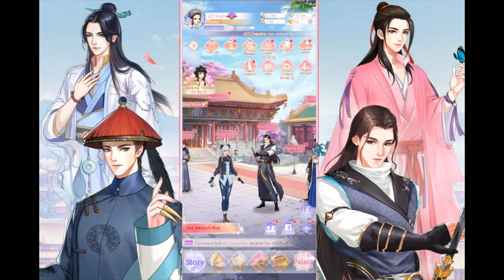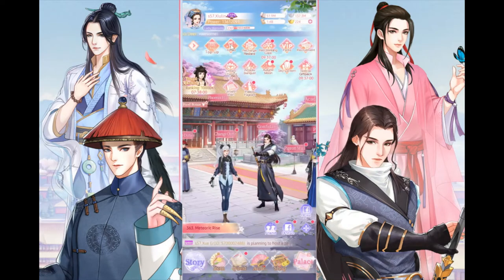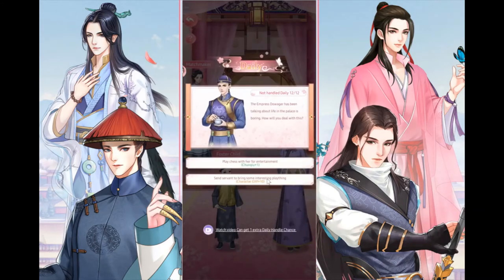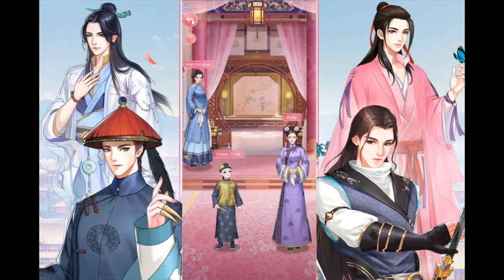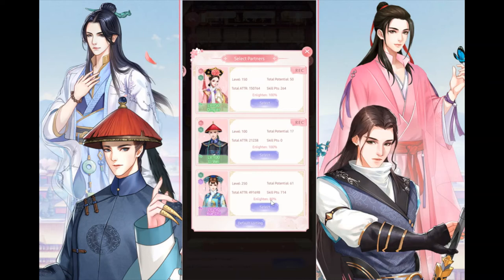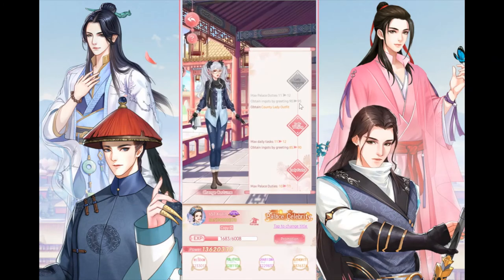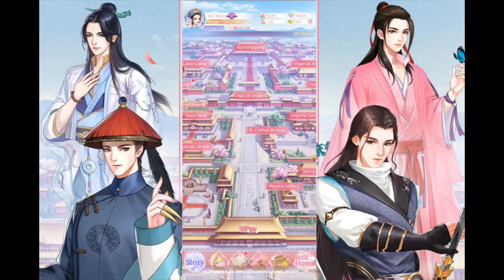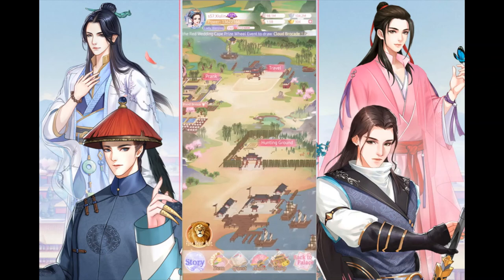Legend of the Phoenix Game Daily Routine - How to Get Free Ingots Everyday!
Legend of the Phoenix Palace Harem game tutorial daily routine. What do you need to do in what order, to maximize your time to gain power and favor in the deep Harem.

Routines Highlight:
1. Claim ingots by worshiping the local and cross server rankings +60ingots
2. Claim ingots from Timed rank tab +100ingots
3. Claim ingots from Kunninggong min. +20ingots depending on your promotion rank
4. Claim rewards on VIP Perks tab
5. Check and claims all rewards from events tabs (Wheel events, wait until you have 4/5 free chances to enhance your luck)
6. Claim Palace Duties
7. Go to Phoenix Hall

8. Instruct all children, send any children to exam, to free up seats, if available
9. Claim Daily
10. Date Confidants
11. Send Pigeon Mails
12. Complete Academy
13. Like and Claim Mutually Likes from Friends
14. Check and claim Mails
15. Go to Guild Base and do Building, Enemy, Guild Wars, and Claim Fame from Guild Bank and Donate
16. Claim free box from Royal Clothes Beureau
17. Attend Free Banquet in Hall of Union
18. Do Debate in Imperial Garden
19. Harvest and Water at Imperial Farm, and buy Red Roses Seeds

Academy Seats Costs Breakdown:
2nd 200 ingots
3rd  500 ingots
4th  800 ingots
5th  1500 ingots
6th  2000 ingots
7th  3000 ingots
8th  4000 ingots
9th  5000 ingots
10th 5000 ingots

About the game:
Legend of the Phoenix is a mobile game developed by MODO Global. This is casual strategy palace harem simulation game, available on Android and iOS for free, with the in-app purchase functions, where players can recharge to be VIP players and get a lot of benefits. Even though it is a pay to win game, non paying players, can enjoy the game just as much, as it is a strategy based game. The community is super friendly, and helpful too.
Android details
Game size: 31M
Requires Android: 4.1 and up
In-app Products: $1.48 – $218.98 per item
iOS details
Game Size: 194.2 MB
Requires iOS: 9.0 and up
Compatible with iPhone, iPad and iPod touch.